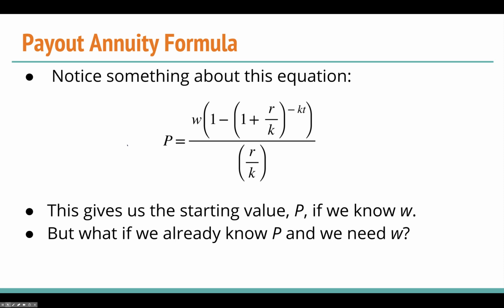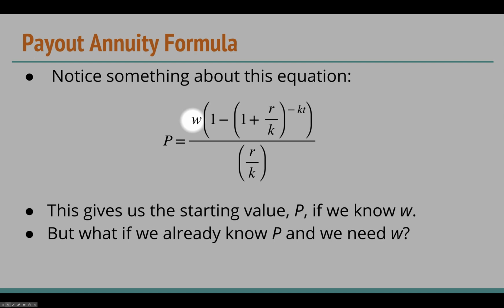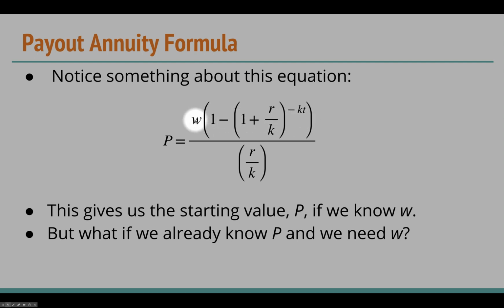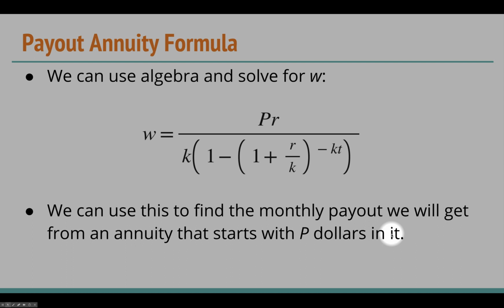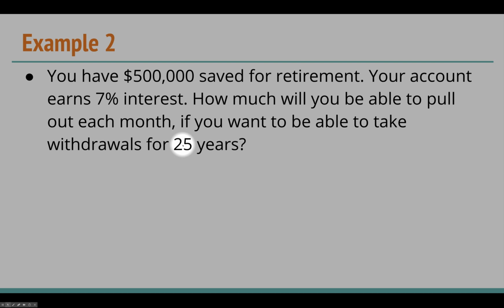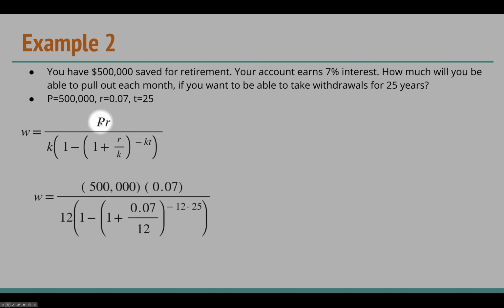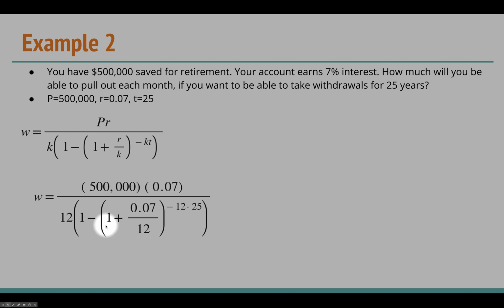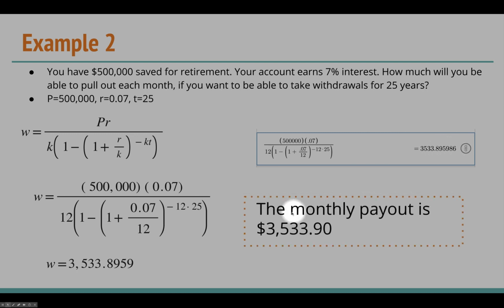6.3 Payout Annuities - Google Slides